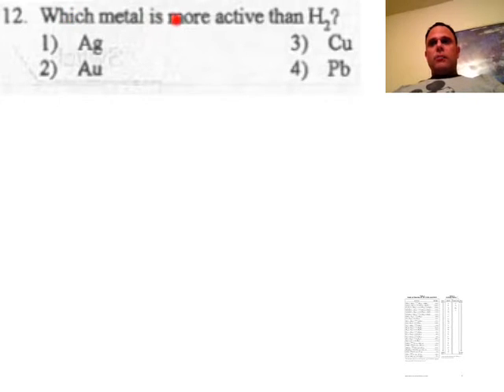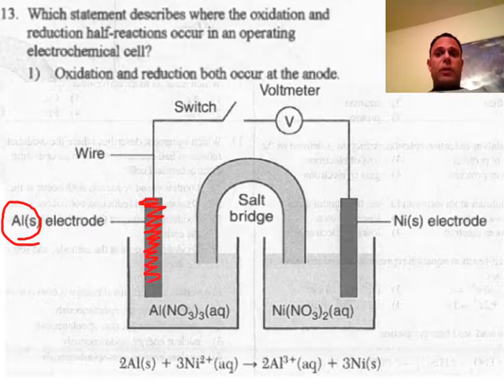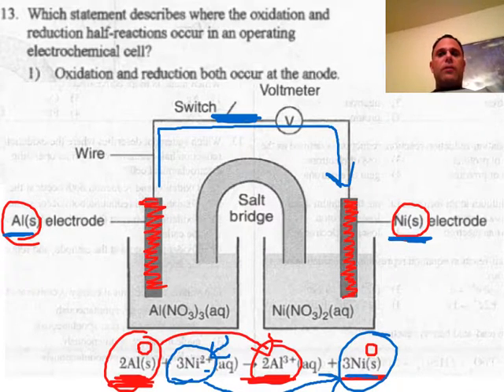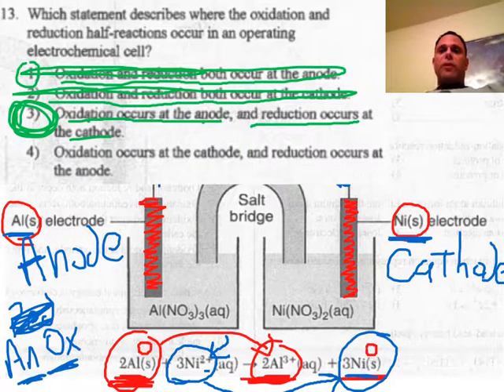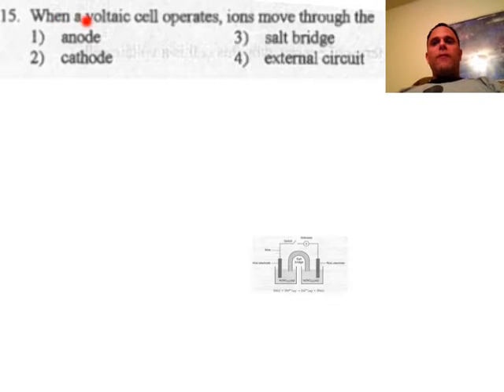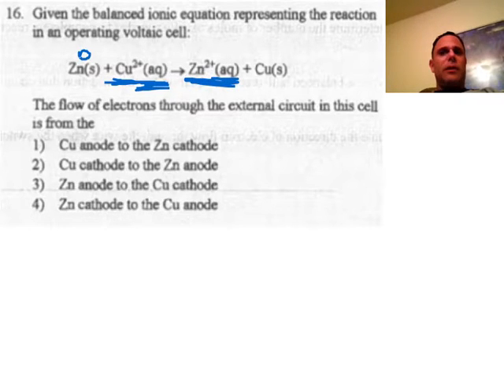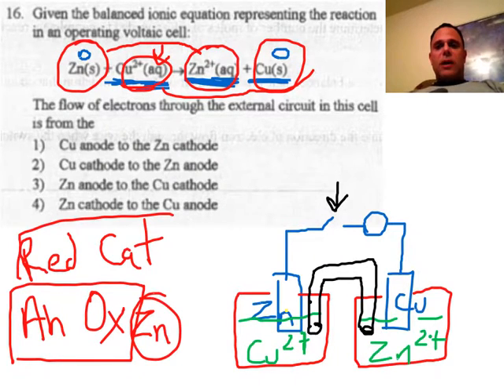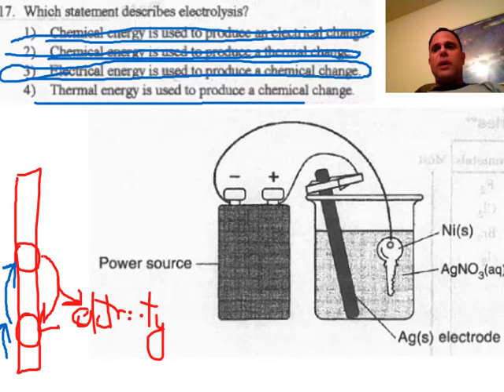Practice Unit Exam Review - RedOx (Part II)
This is a Part II of a multi-video lesson that reviews a Practice Unit Exam on ReDox.